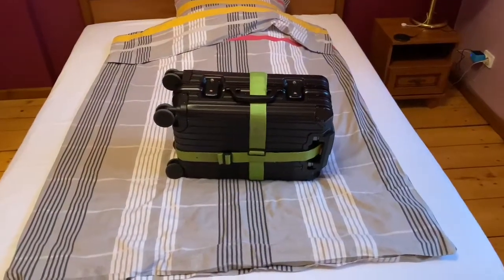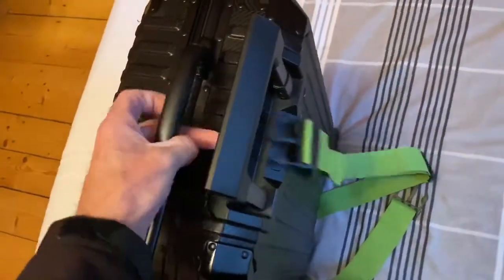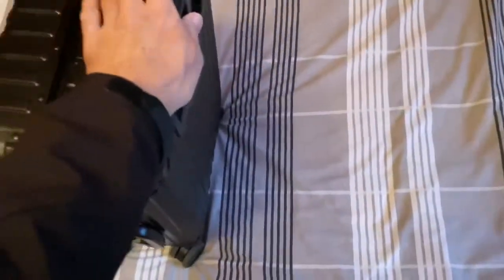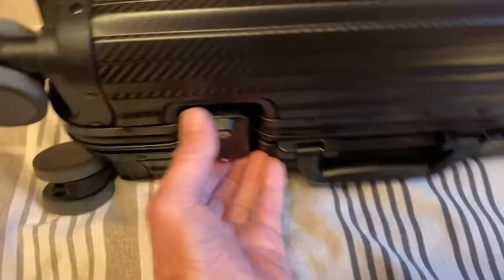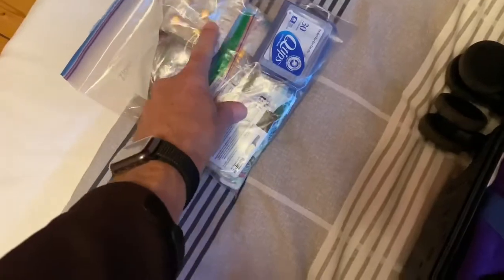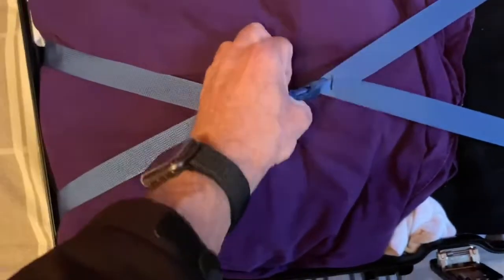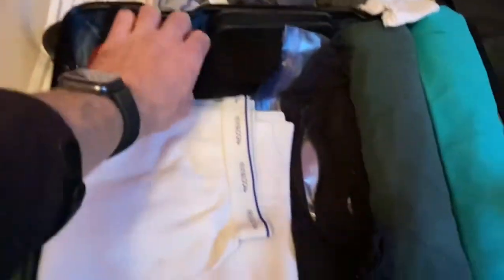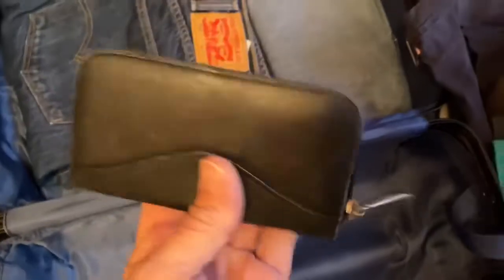MVST Select Suitcase Review #2 - United States - ECTV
Eric Clarks Travel Videos - United States - MVST Select Suitcase Review #2

2 pair of jeans
13 shirts
10 undies
10 socks
3 shorts
Backup Hard Drive for computer
Rain Slicker

and and and and. What a GREAT BAG!!!

Eric